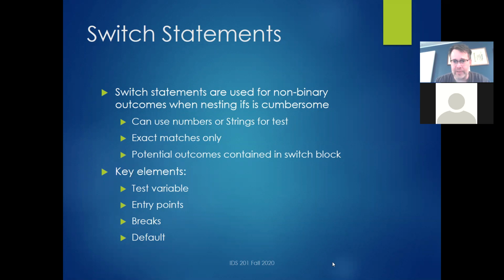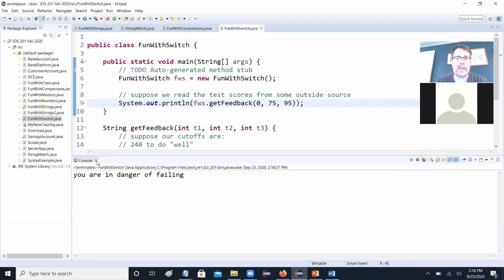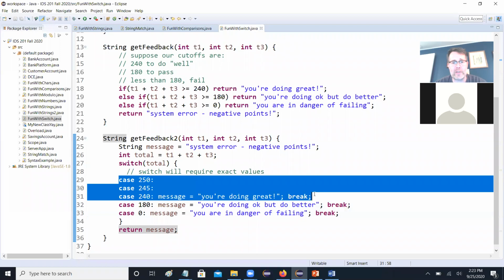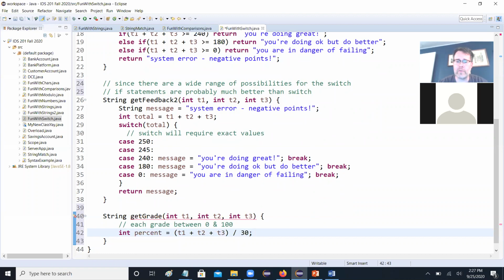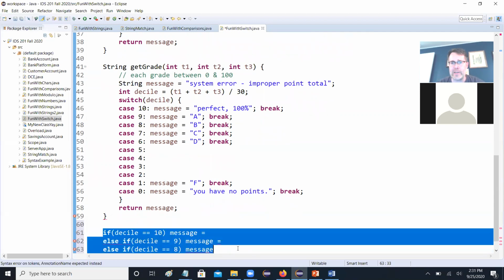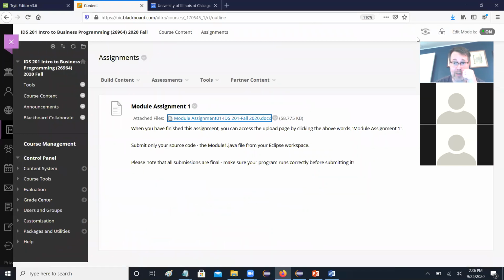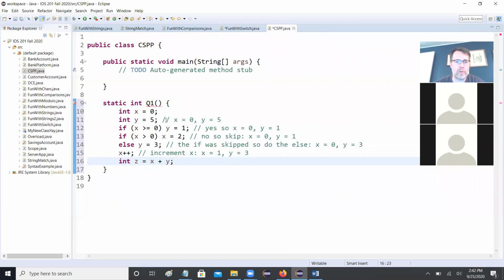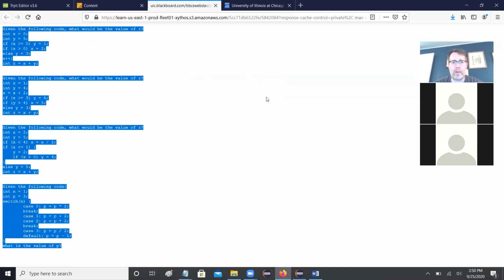IDS 201 Fall 2020 Boolean Operators & Conditional Statements pt. 3